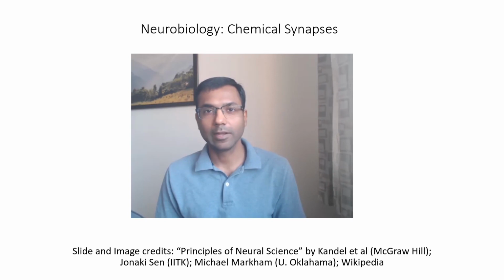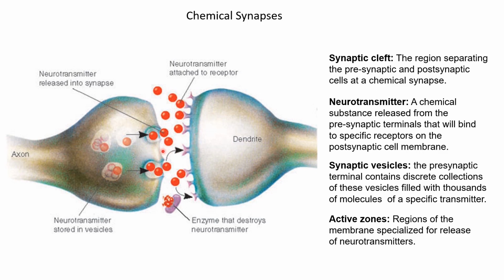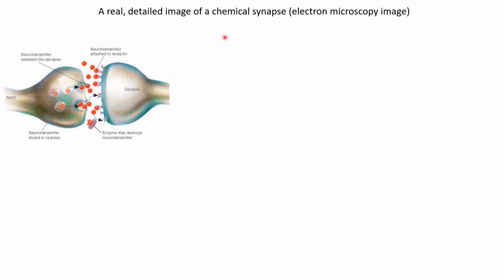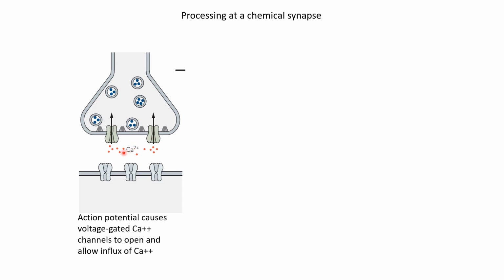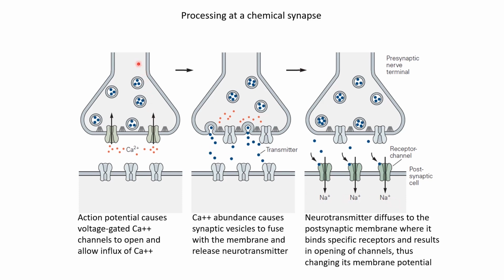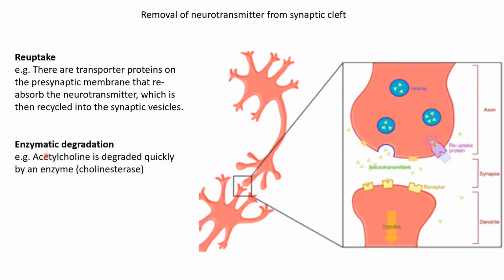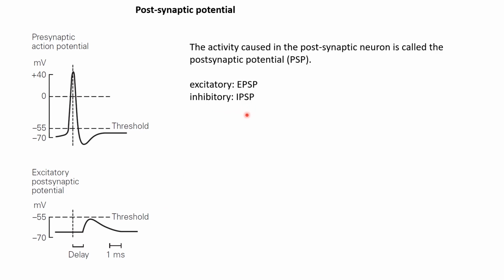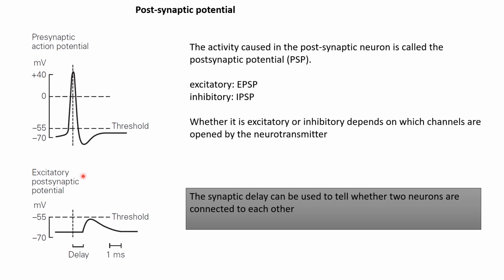Lecture 04 Module 03